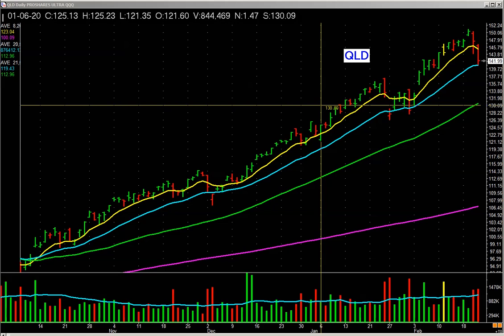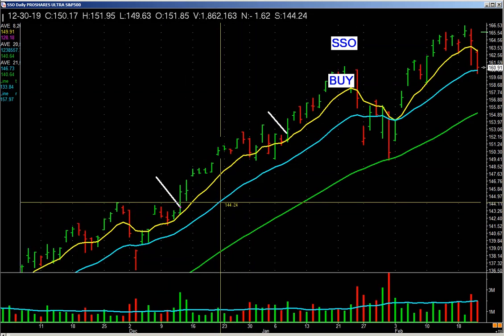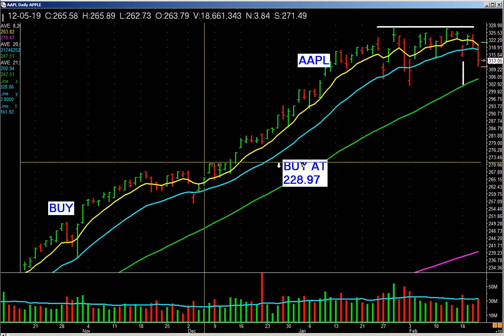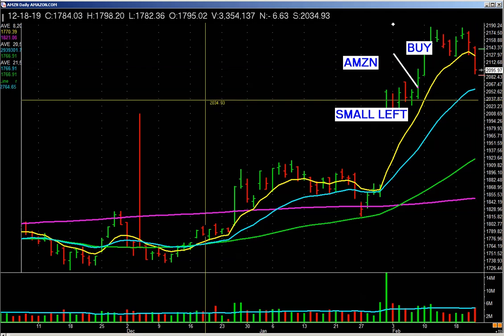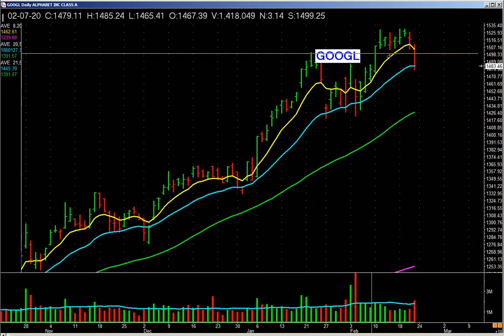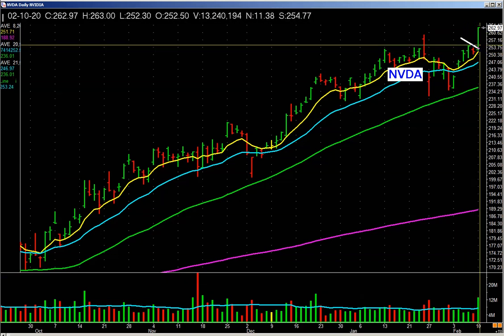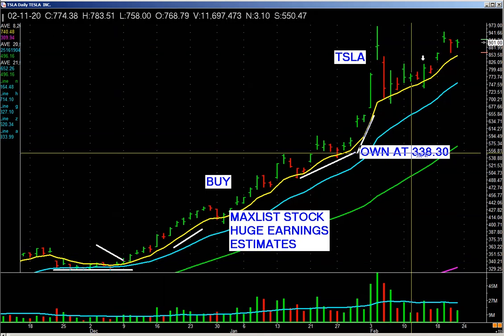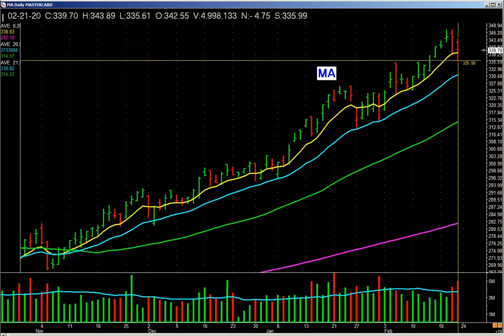Ride a trend longer, whether a Stock or an ETF, using the 8 Period Exponential Moving Average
Many years ago, Pat Walker studied Ed Seykota's success in trading commodities and how moving averages were instrumental in that success. While Mr. Seykota found the 5 period ema to work best for his type of trading, Patrick discovered the 8 period exponential moving average to work best for stocks and ETFs.